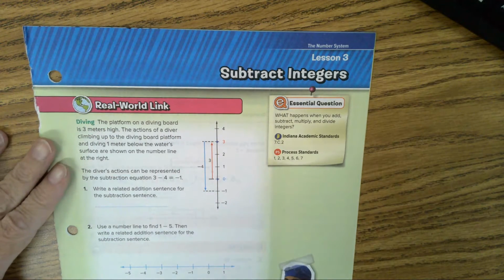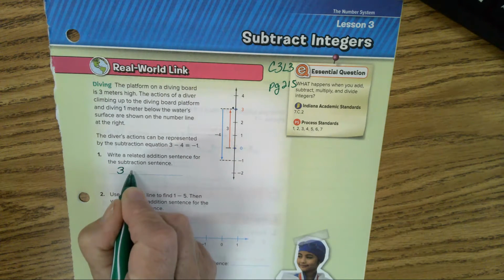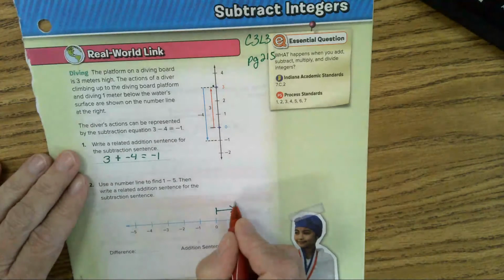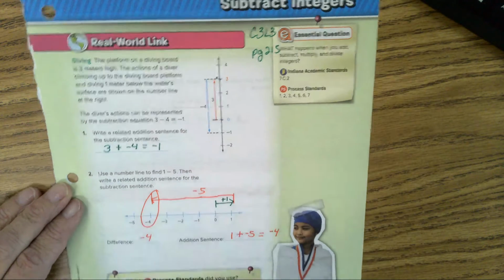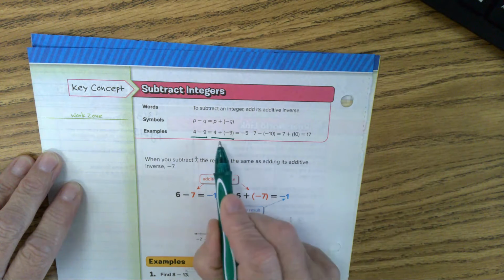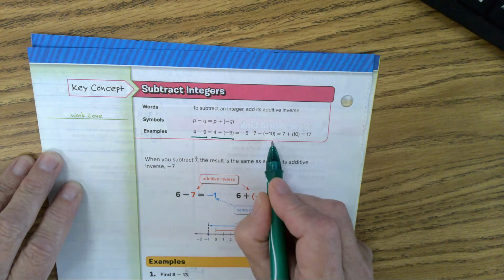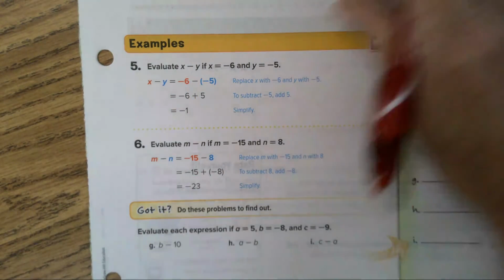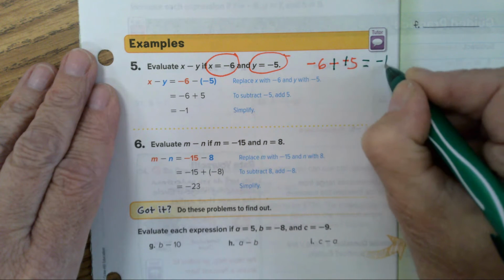M7 C3L3 Subtracting Integers